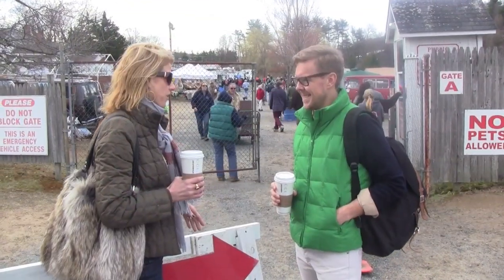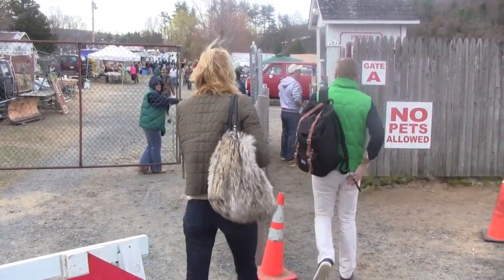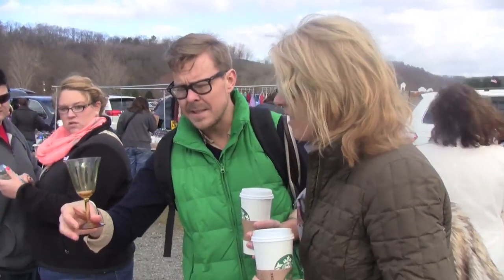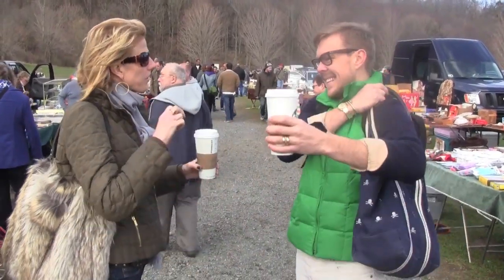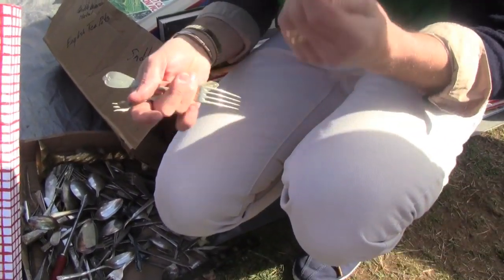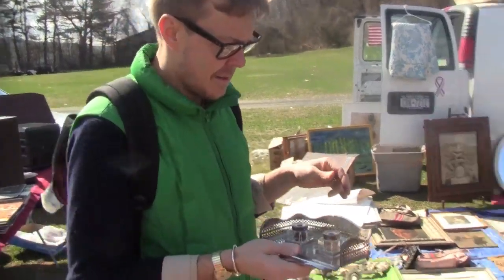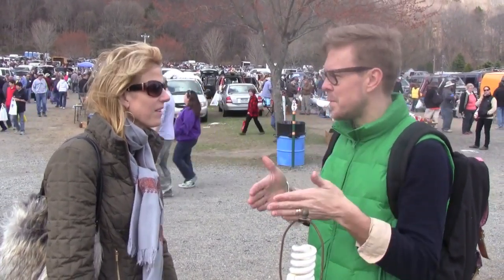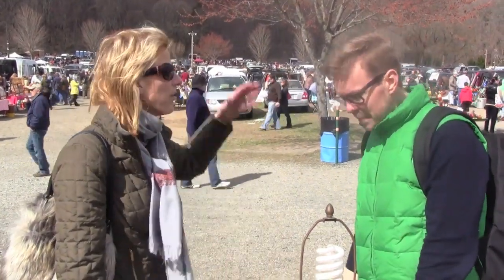Stylish Shopping with Susanna Salk and Eddie Ross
Tag along as Eddie Ross shows us how to ferret out and use flea market finds for decorating, styling and gift giving.